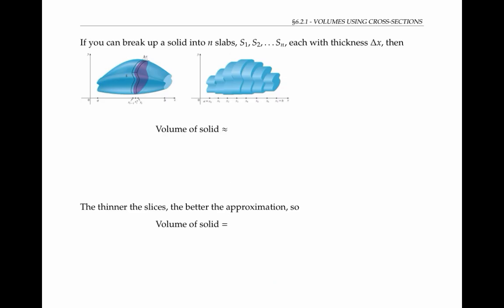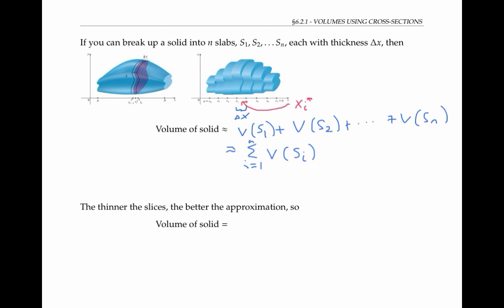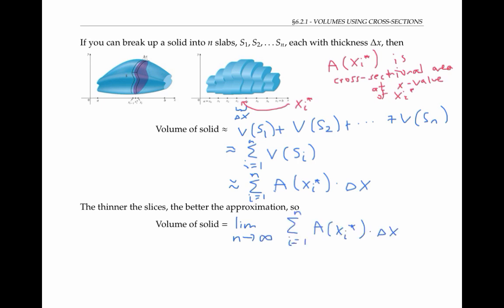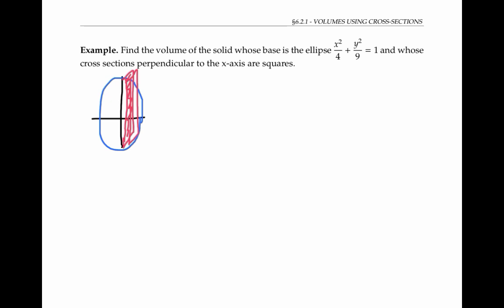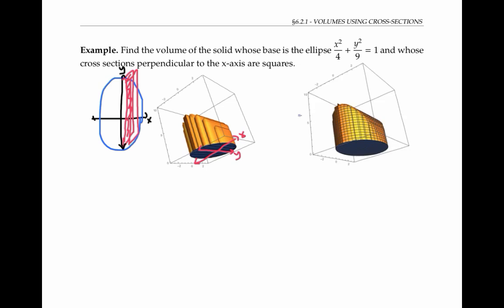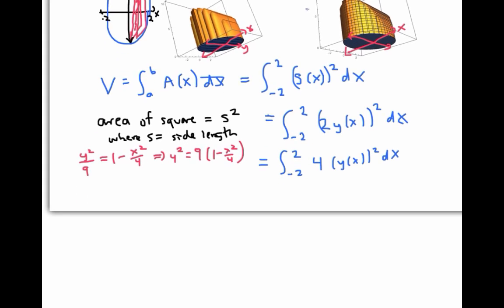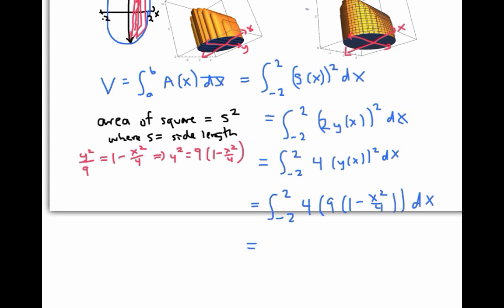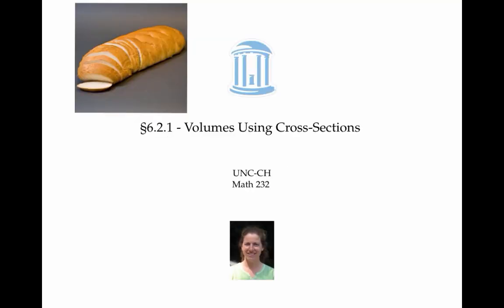Volumes Using Cross-Sections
Volume can be calculated by integrating cross-sectional area.